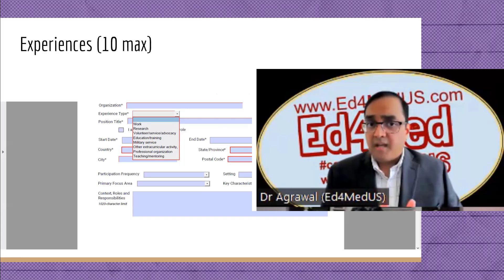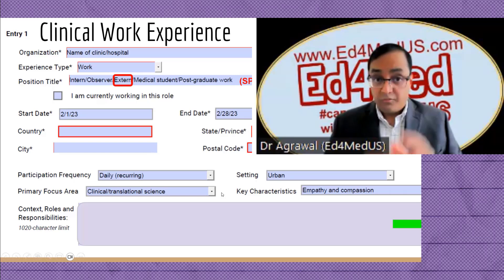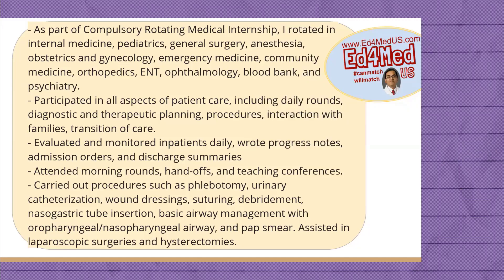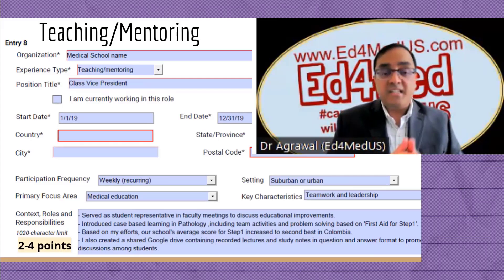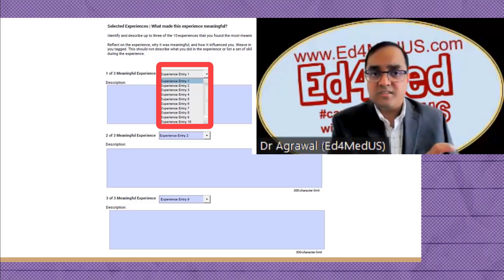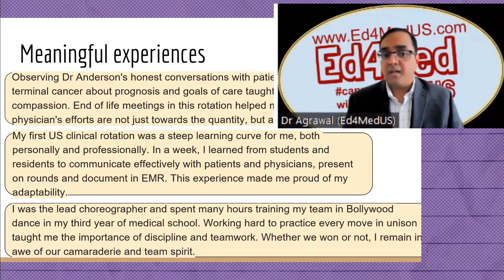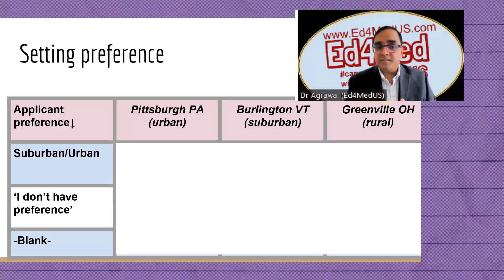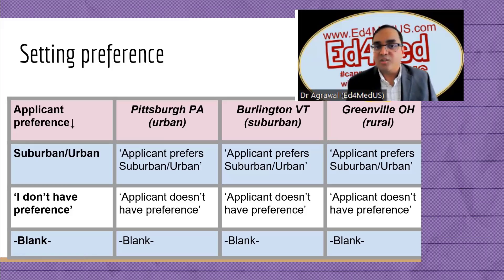ERAS CV for Match2024: Examples of Experiences, Hobbies, Geographic Pref & Signaling w/ PDF Guide!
Watch and USE the MANY Examples of Experiences (Clinical work, Research, Volunteer, Hobbies / Extra-curricular, Teaching), Meaningful & Impactful Experiences, Geographic & Setting Preferences and Signaling in your ERAS CV for Match2024. Learn from the Do's and Don'ts that I recommend in this video so that your ERAS CV is accurate, brief and clear for the Program Director to Decide on the Interview Invitation.

Feat. Dr Hitesh Kinha @hitesh_kinha

00:00 Experiences
00:37 Download FREE PDF Guide
01:46 #1 Clinical Work Exp
04:52 Template for Clin Work Exp
06:02 #2 Clinical Work Exp
07:27 IMG Internship
08:27 #1 Research Exp
09:33 Template for Research Exp
10:54 #2 Research Exp
11:55 #1 Volunteer Exp
12:50 #2 Volunteer Exp
13:41 Teaching Exp
14:33 Hobbies
17:49 Meaningful Experiences
18:41 #1 Meaningful Exp
19:24 #2 Meaningful Exp
20:25 #3 Meaningful Exp
22:05 Impactful Experiences
22:44 #1 Impactful Exp
23:59 #2 Impactful Exp
24:52 Geographic Preferences
28:30 #1 Geographic Pref
29:15 #2 Geographic Pref
29:32 #3 Geographic Pref
30:54 Setting Preferences
31:52 Signaling
35:14 Med School Awards
35:57 Other Awards/Accomp
36:49 Med School extended
39:29 Research Citation
42:48 Visa
43:36 Language